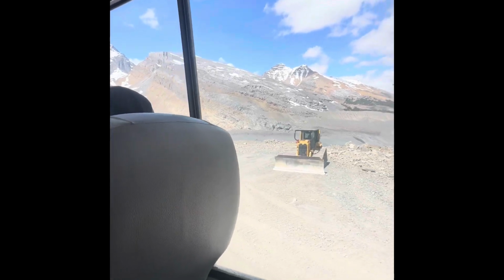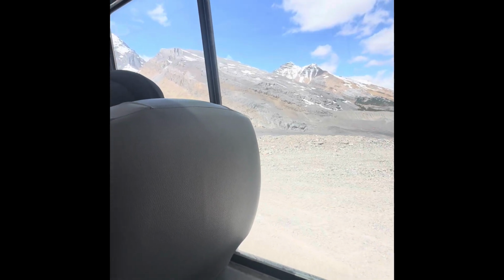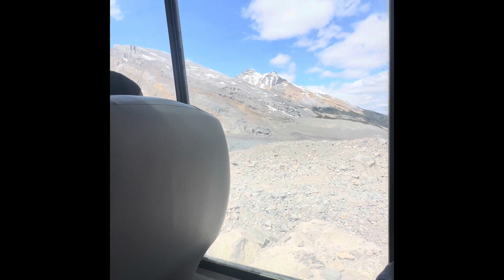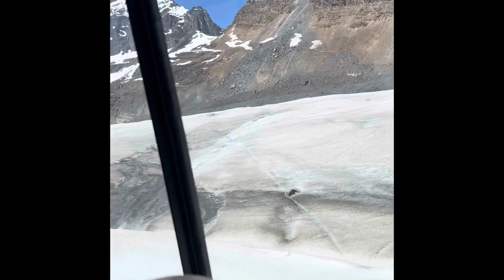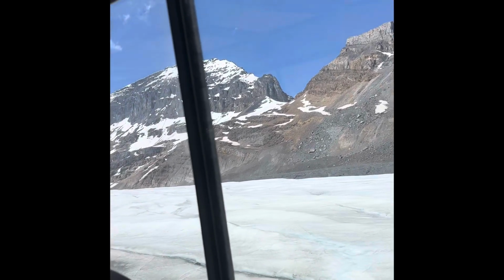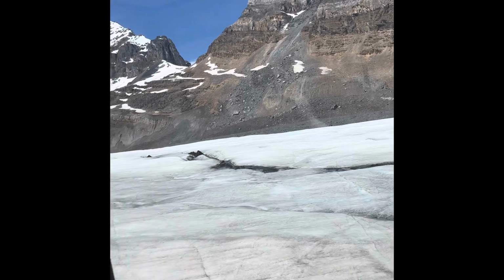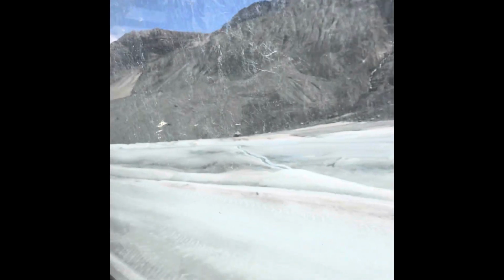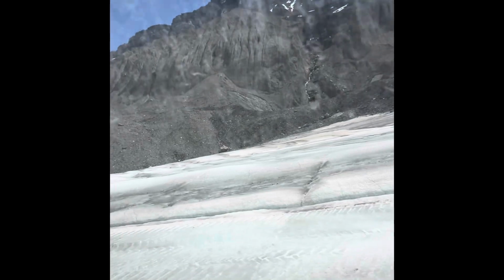Icefields & Athabasca Glacier